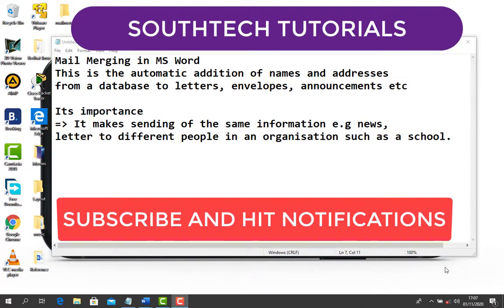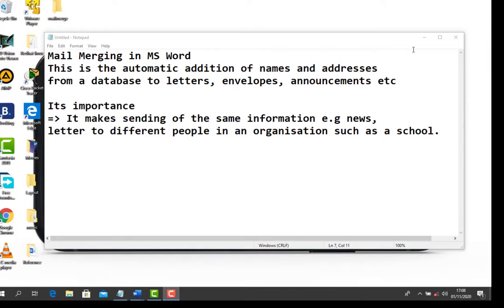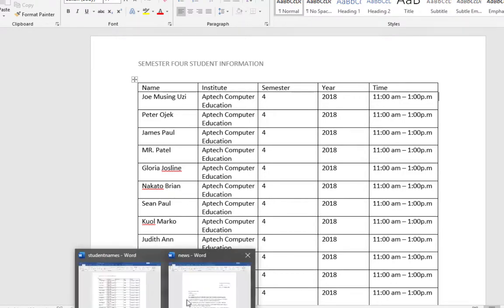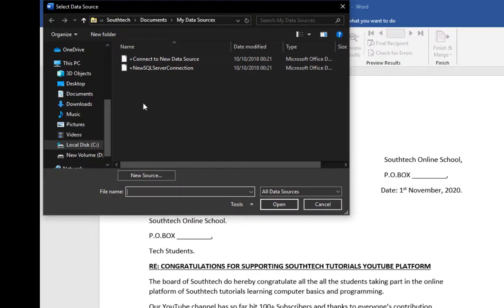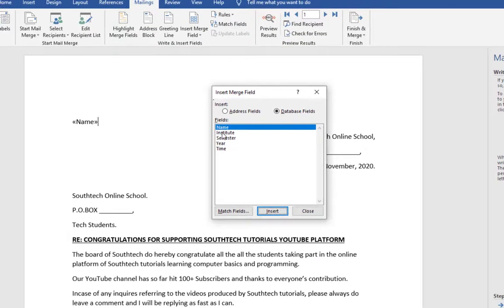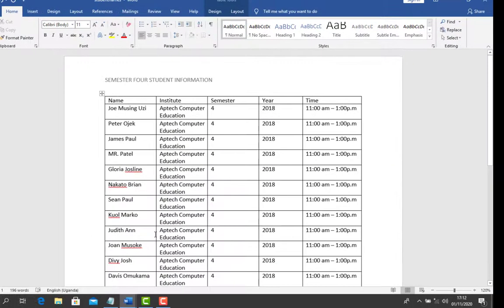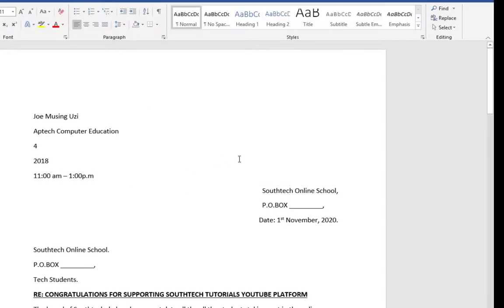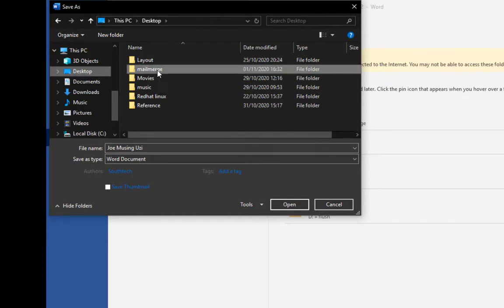mail merge in ms word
Mail merging in MS Word. Briefly, it's the way of sending the same piece of info such as letter, announcement to names and addresses of different people  electronically in MS Word.